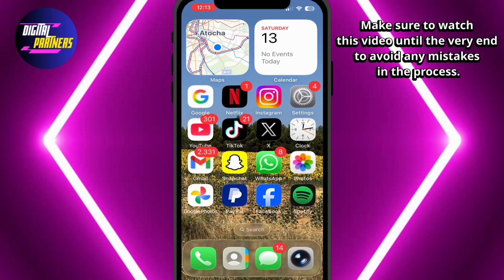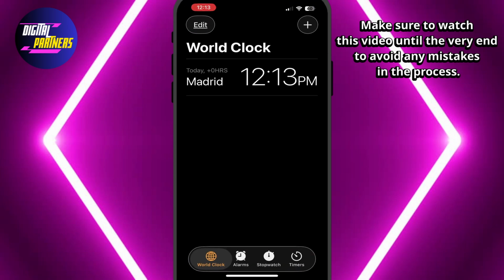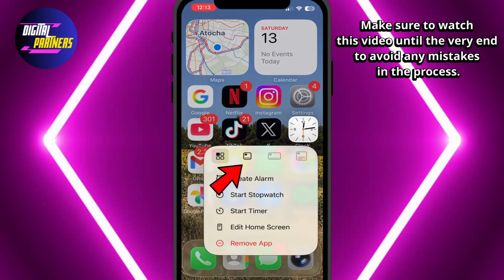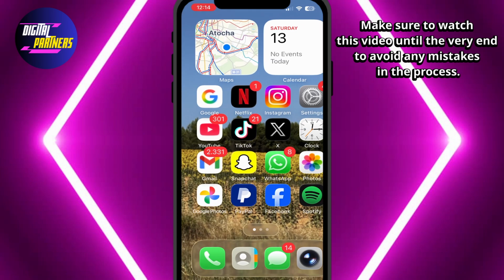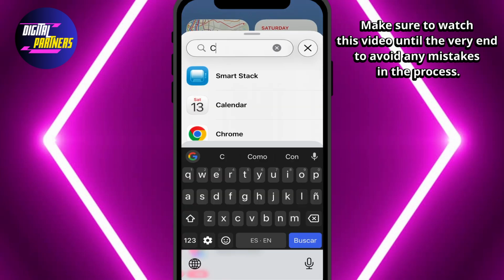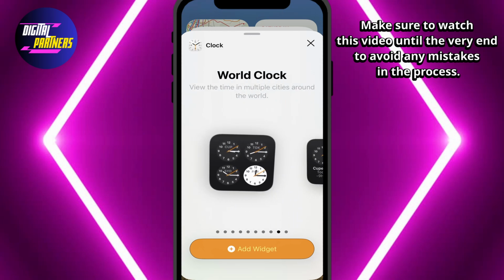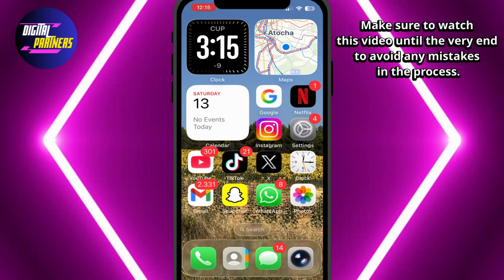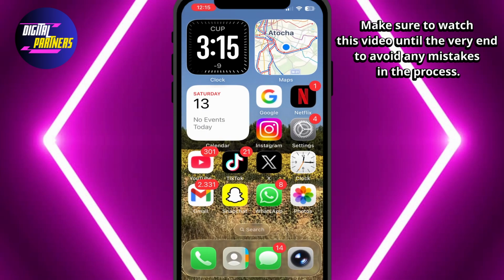How to Change Clock Icon on iPhone (Quick & Easy)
In this video, you’ll learn how to change the clock icon on your iPhone home screen using built-in iOS features. This quick and easy tutorial shows how to customize your clock appearance, add different clock widgets, and personalize your home screen layout without using third-party apps.